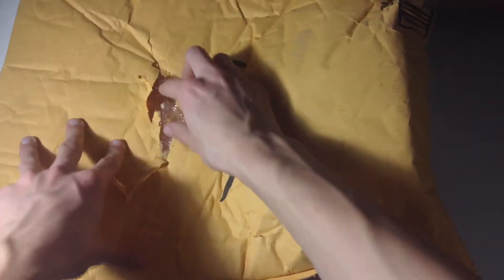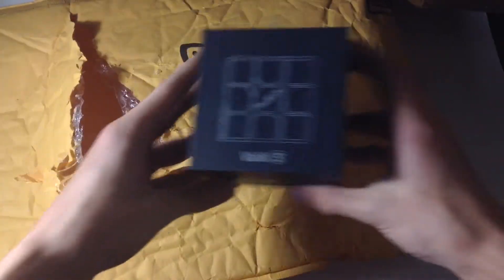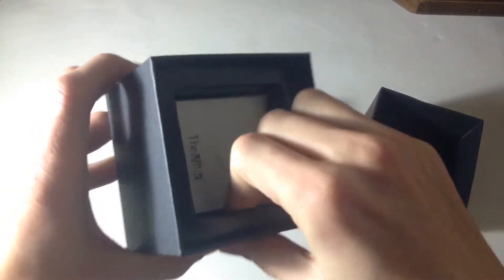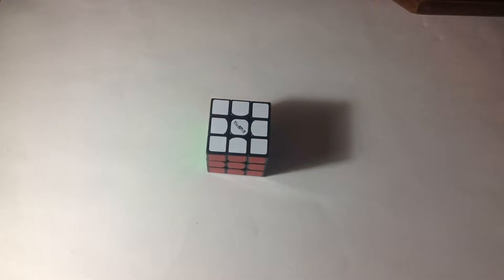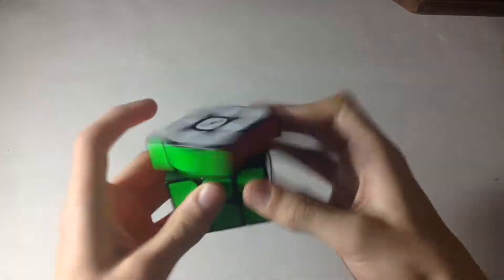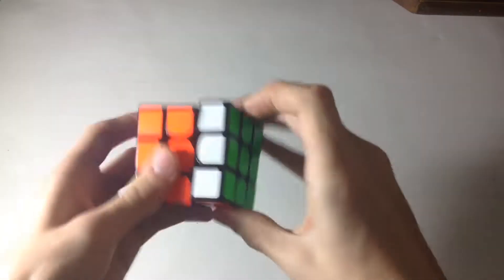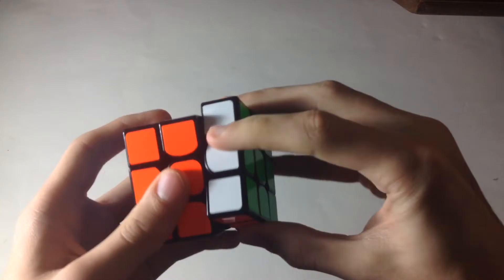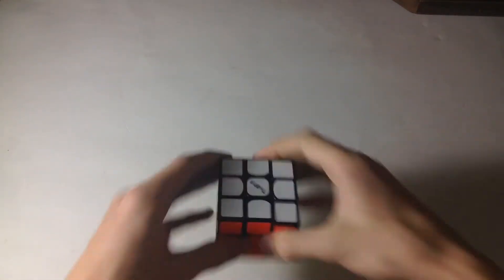VALK M UNBOXING!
My Cubes:
   2x2: MoHuan ShouSu ChuWen 2x2 (Main)
           FangShi 55mm 2x2
   3x3: QiYi Valk M (Main)
            Gans 356 Air
            MoYu Aolong V2
            Yuxin Fire
            Cyclone Boys FeiWu
            MoYu Guanlong
            MoYu Guanlong Stickerless
            Rubik’s Brand Stickered
            Mini Rubik’s Brand Keychain Cube
     4x4: QiYi WuQue (Main)
      Cyclone Boys V2
      5x5: Regular Yuxin (Main)
      6x6: MoYu Aoshi (Main)
      Pyraminx: Regular MoYu (Main)
      Skewb: Regular Shengshou (Main)
      Mirror Blocks: Regular Shengshou
      2x2x3: Regular QiYi
      Kilominx: Regular Shengshou